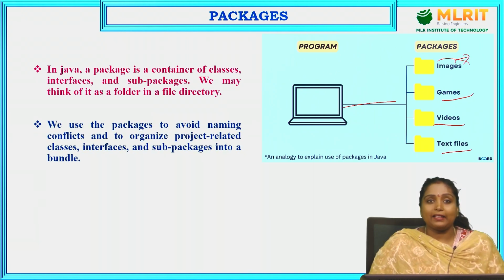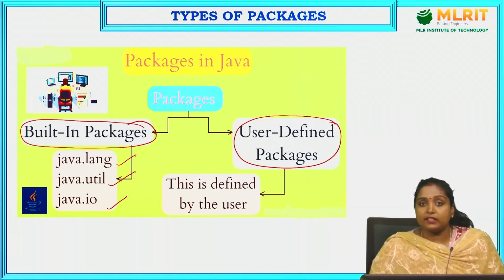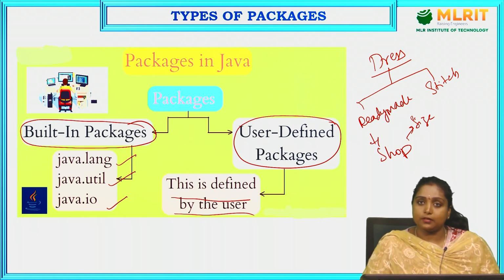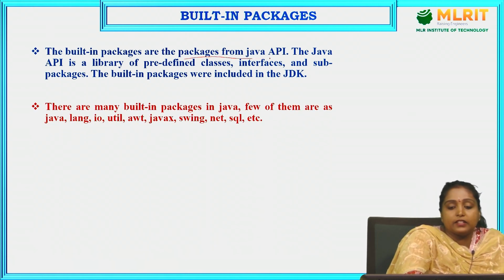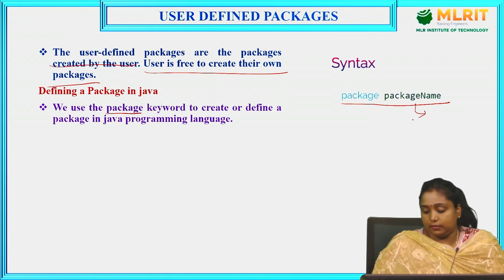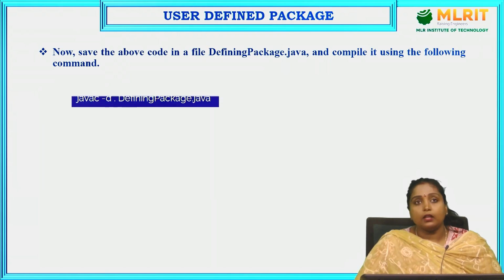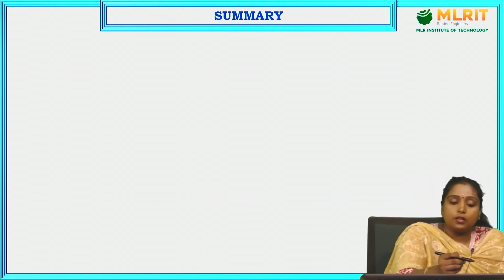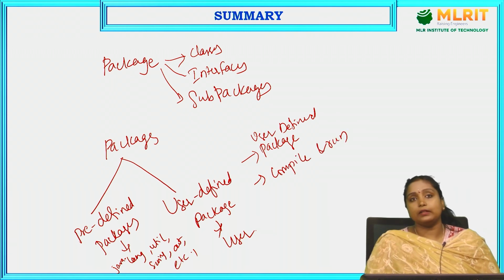LEC15| Object Oriented Programming Using Java | Packages by Mrs. S. Navya